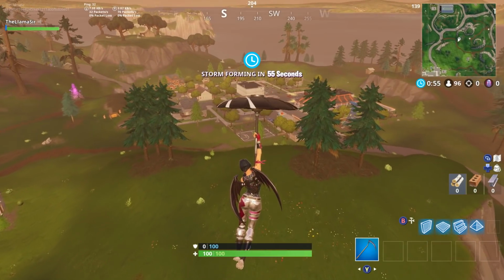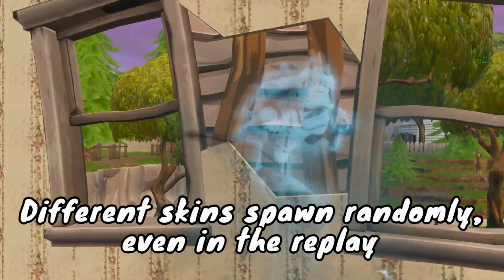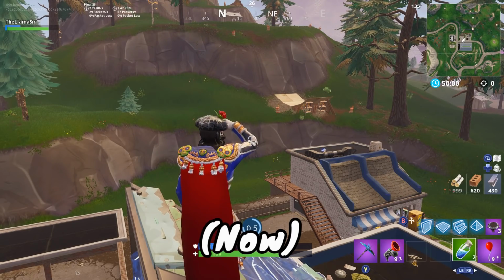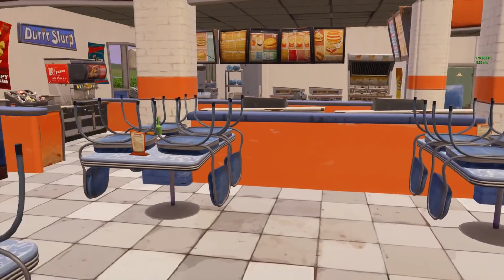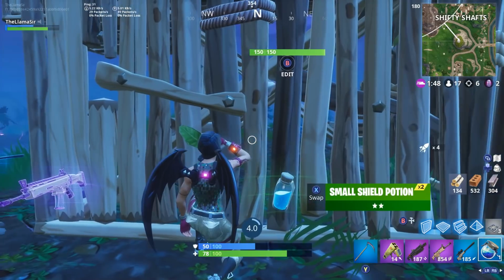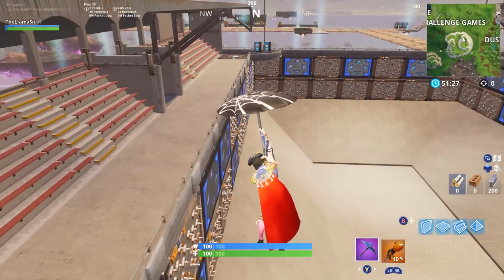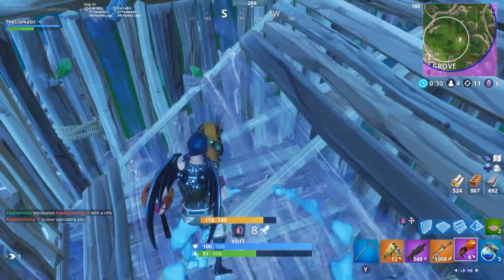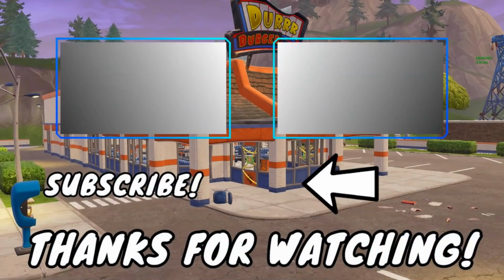Fortnite Update: WEAPONS VAULTED + DURRR BURGER CLOSED! - 8 Secret CHANGES in Battle Royale!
Fortnite update talk featuring changes in patch 6.21 such as certain weapons being vaulted, a little bit of balloons gameplay, and the durrr burger on the map closing in Battle Royale! As for the gameplay today, it’s one of my best solo wins with some fun plays throughout. Also, we go over a cool change to the playground ltm which adds the new challenges area. Btw, if you need it my Season 6 week 6 challenges guide is linked at the end as a card :)
BE SURE to click "TheLlamaSir" under the referral tab for a special badge!